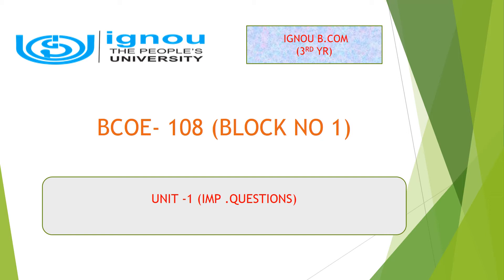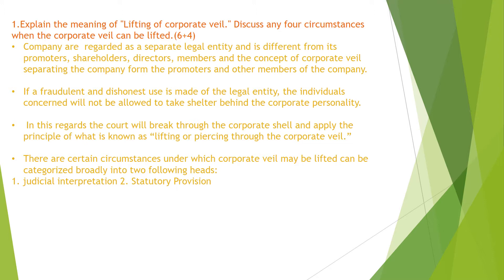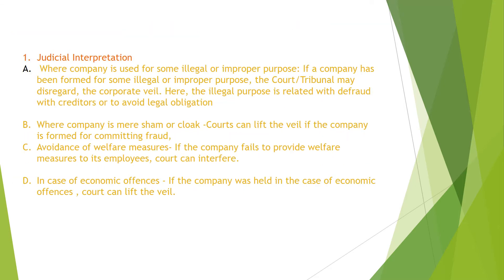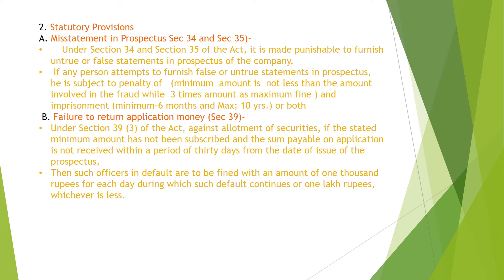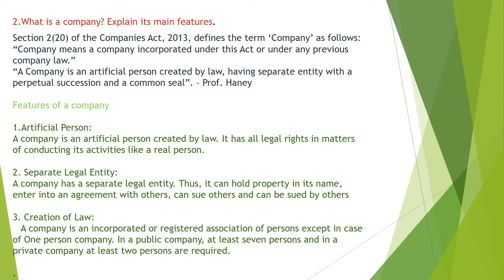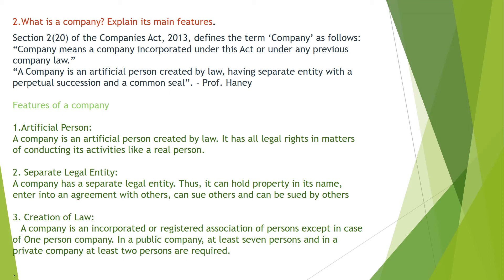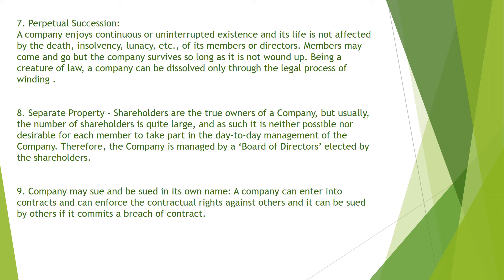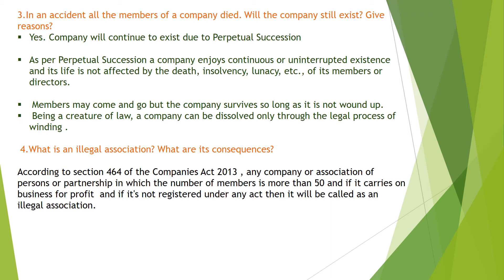BCOE 108 BLOCK NO 1 (COMPANY LAW B.Com Final year) Unit 1 PYQ's & Answers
In this video, the company law  paper of IGNOU- B.com Final year previous year questions and answers are discussed. If you need any further clarification, please feel free to put your comments which will be attended as early as possible.